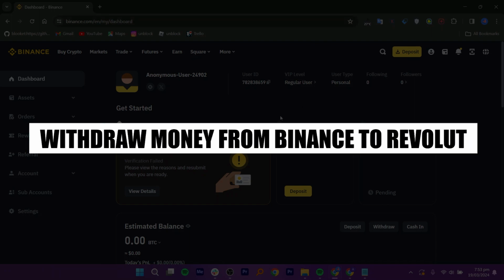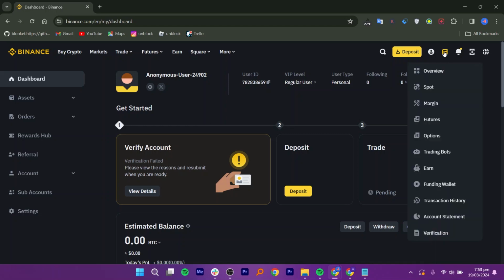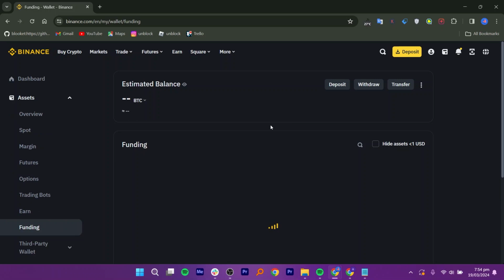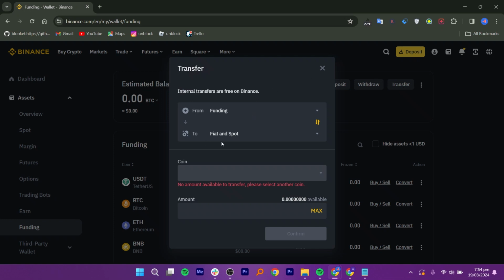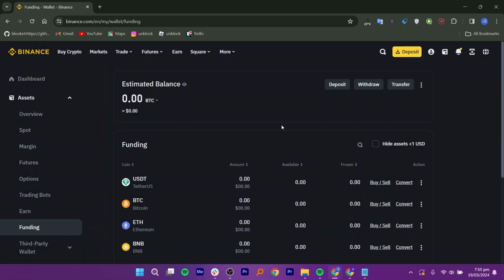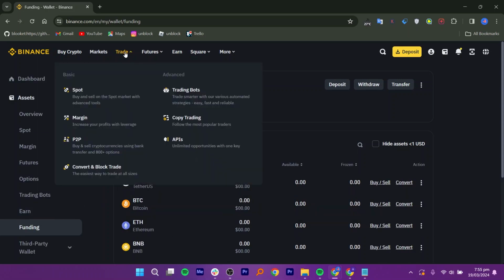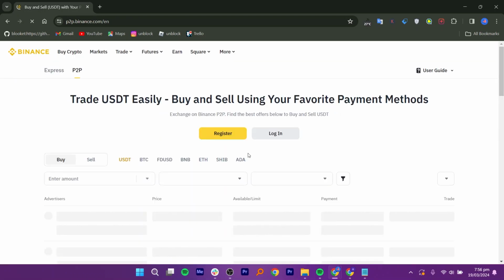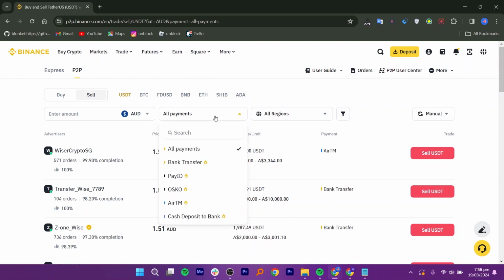HOW TO WITHDRAW MONEY FROM BINANCE TO REVOLUT 2025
HOW TO WITHDRAW MONEY FROM BINANCE TO REVOLUT 2024